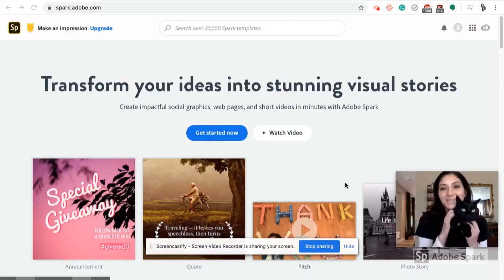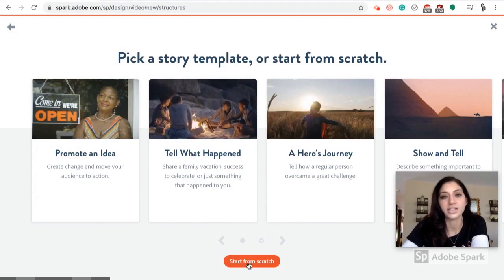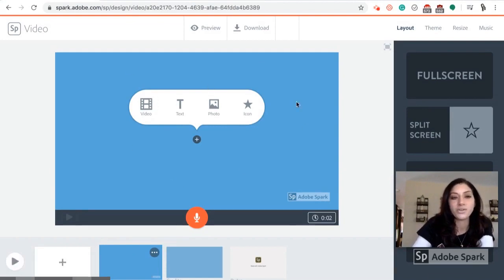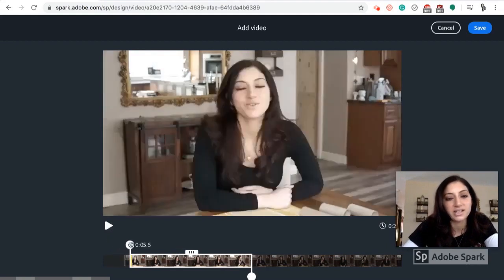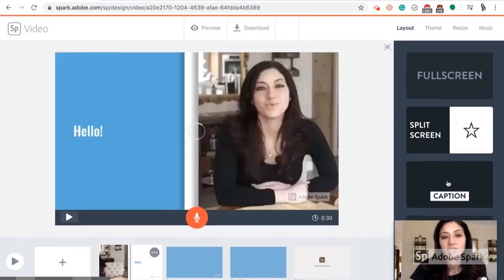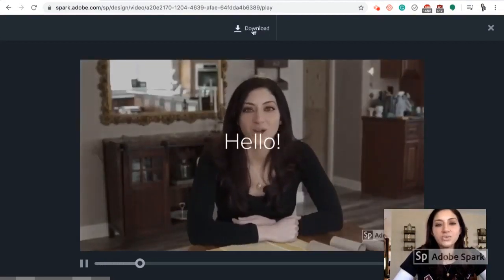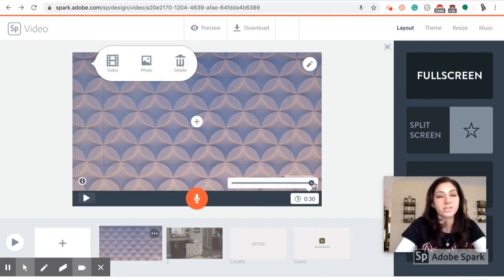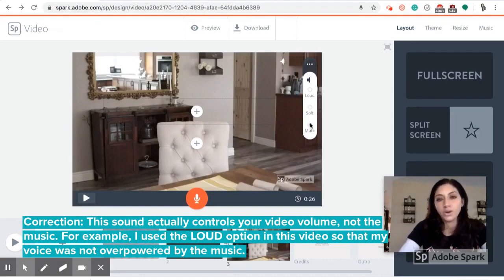How to Create Videos Using Adobe Spark | GRHS Library